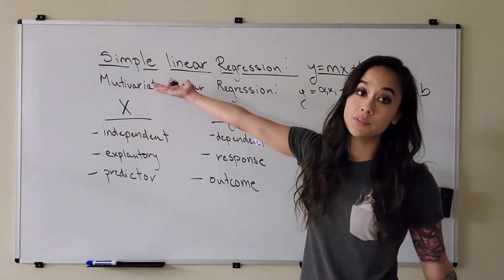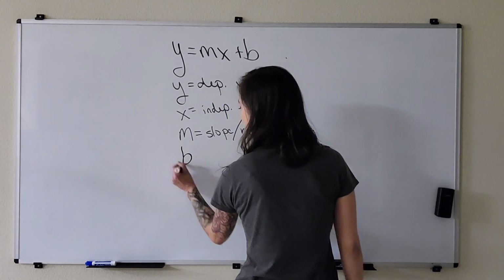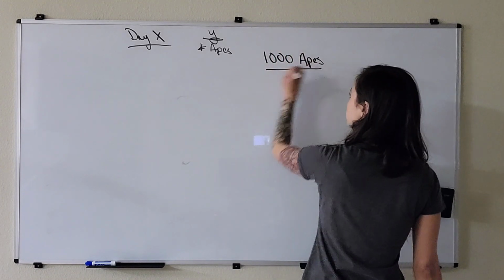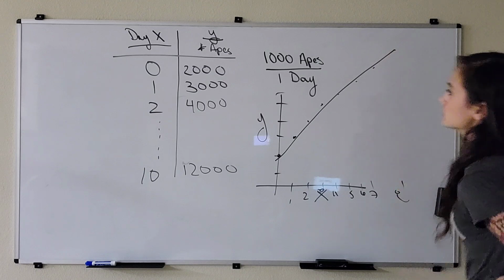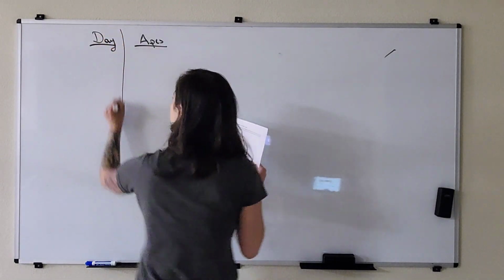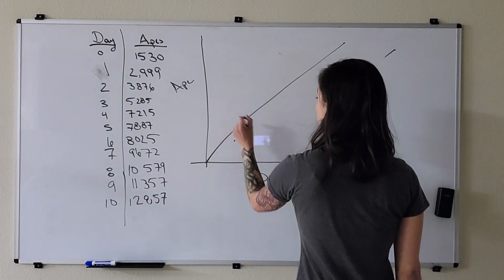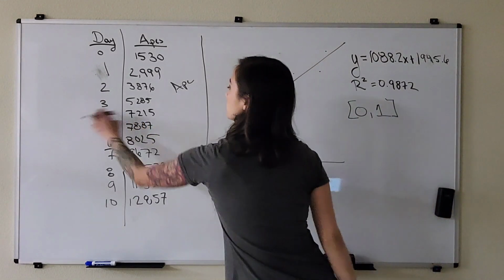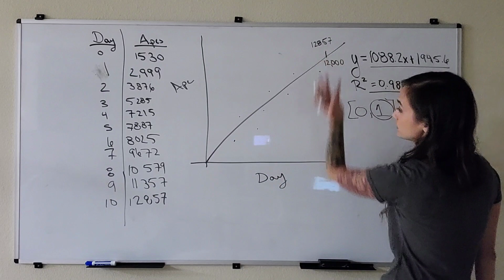Simple Linear Regression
I go over what simple linear regression is, different names for x and y variables, and provide an example of how it's used.